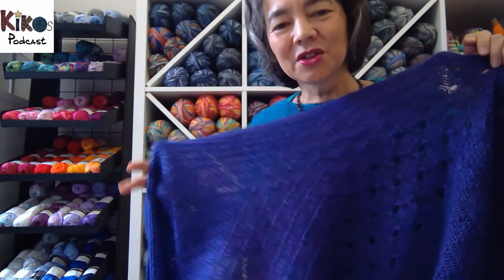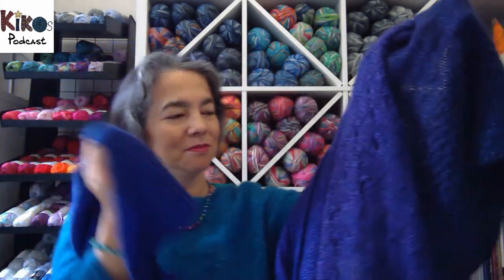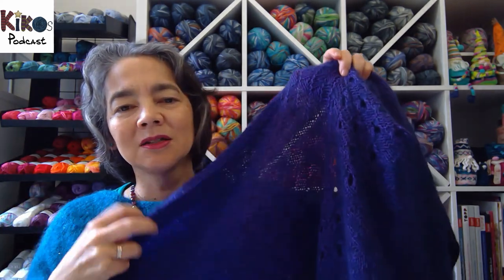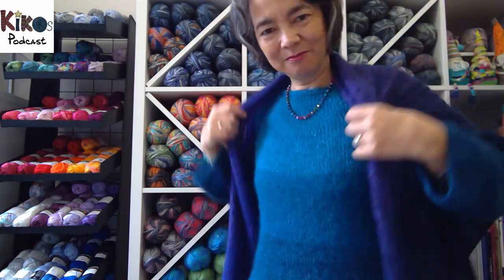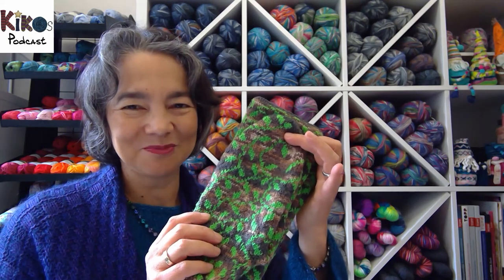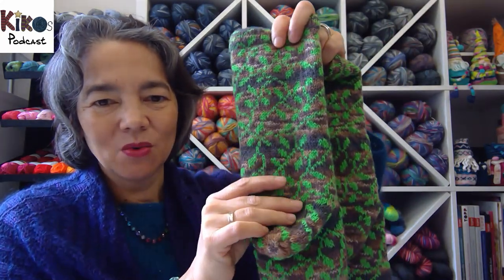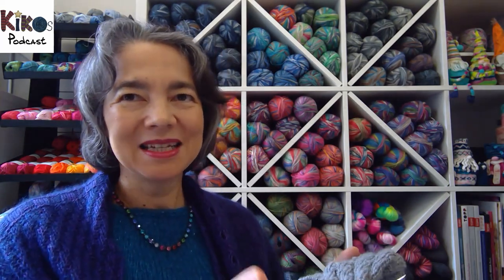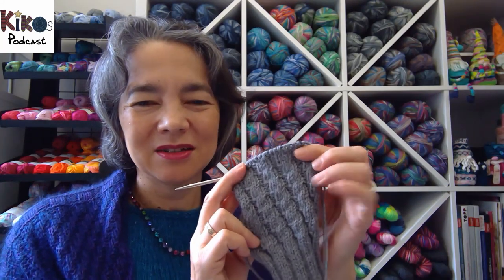Kiko's Knitting Podcast #122 - Cowl, Socks and Mittens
Yukiko Döhlert
Kikos Strickschule

Silky Little Knits: Luxurious Designs and Accessories in Mohair-Silk Yarns

Geek Knits: Over 30 Projects for Fantasy Fanatics, Science Fiction Fiends, and Knitting Nerds

Knit Happy With Self-Striping Yarn

Knitting from the Center Out

▬▬▬ Websites ▬▬▬

▬▬▬ Social Media ▬▬▬